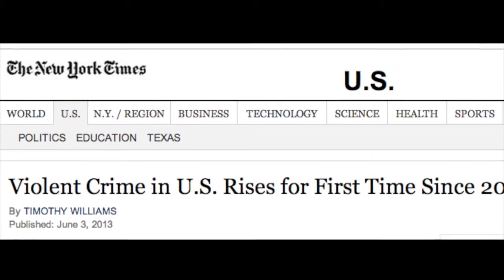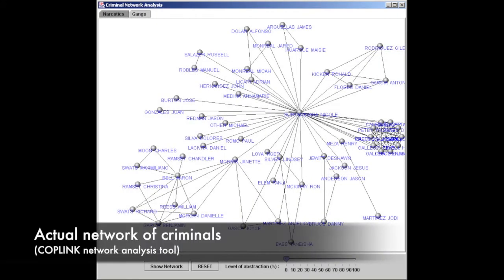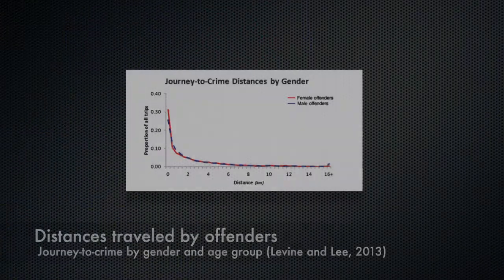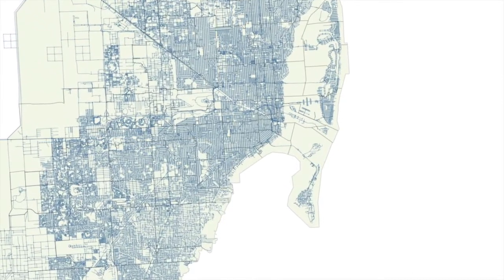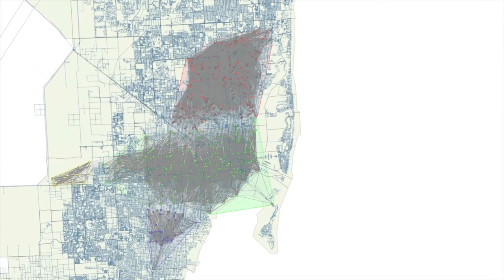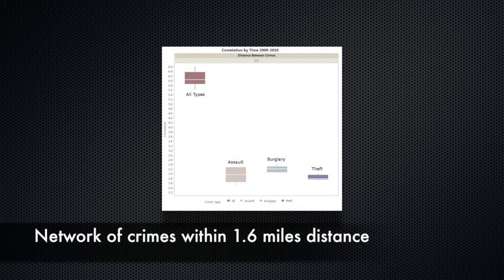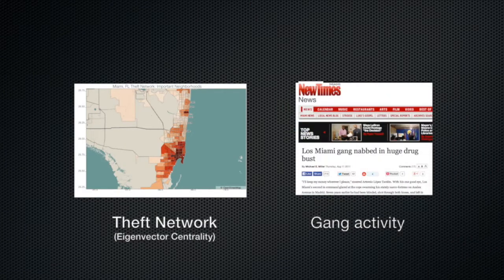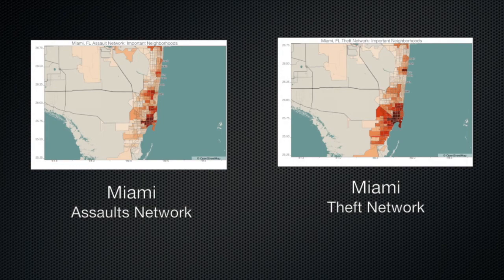Uncovering Criminal Networks From Crime Locations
This is a ~3-minute video highlight produced by undergraduate students Sarah White and Tobin Yehle regarding their research topic during the 2014 AMALTHEA REU Program at Florida Institute of Technology in Melbourne, FL. They were mentored by doctoral students Hugo Serrano and Marcos Oliviera, as well as associate professor Dr. Ronaldo Menezes (Computer Sciences Department). More details about their project can be found